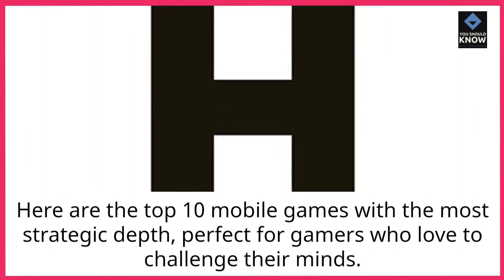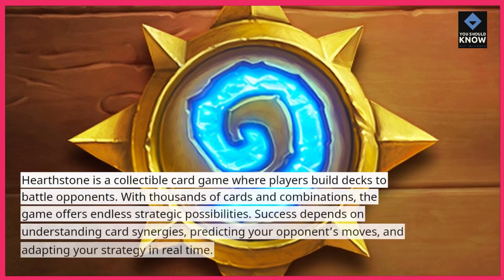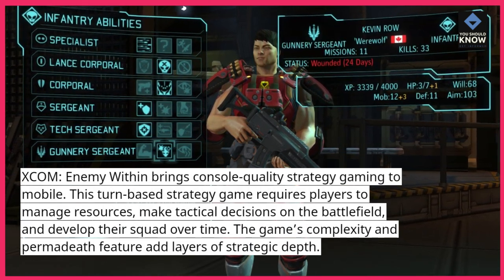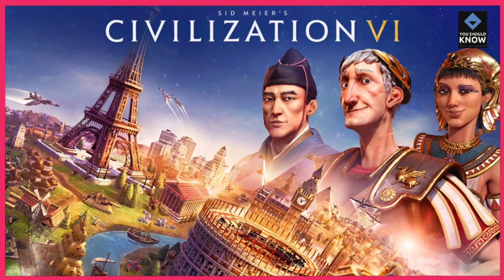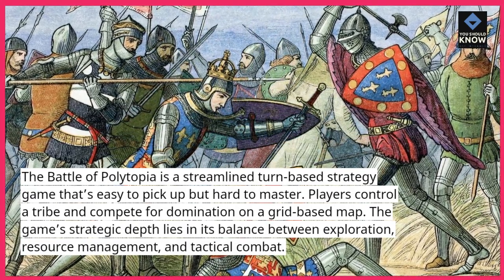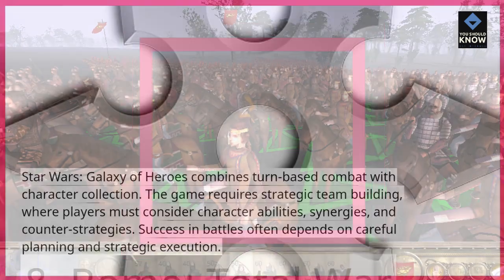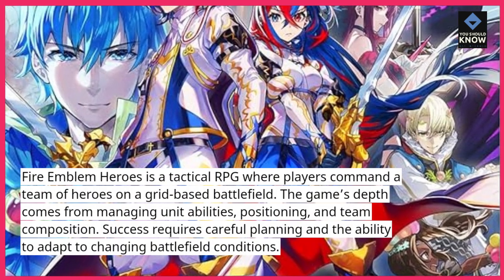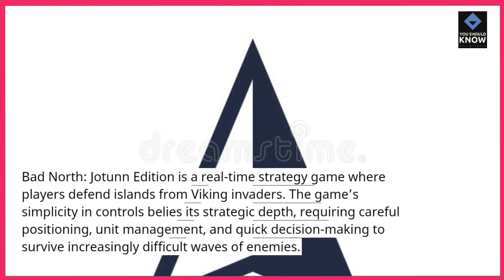Top 10 Mobile Games with the Most Strategic Depth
Unlock your strategic potential with the top 10 mobile games that offer the most strategic depth! These games challenge your decision-making skills and strategic thinking. Discover which mobile games will test your tactical abilities.